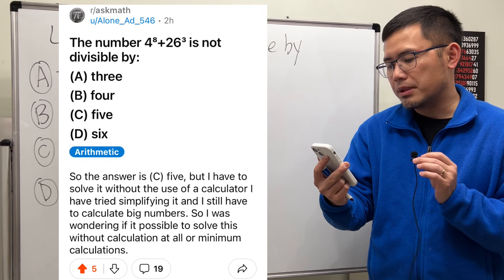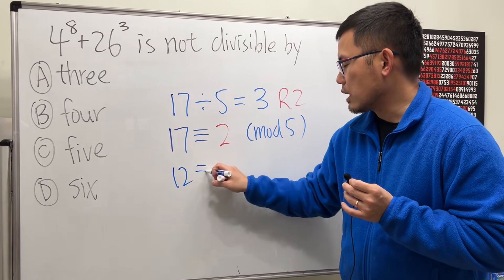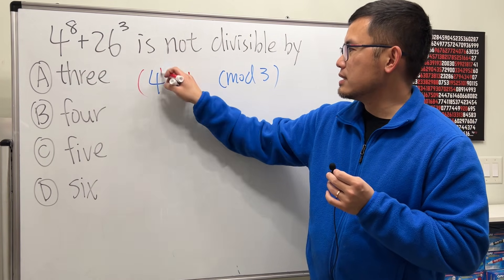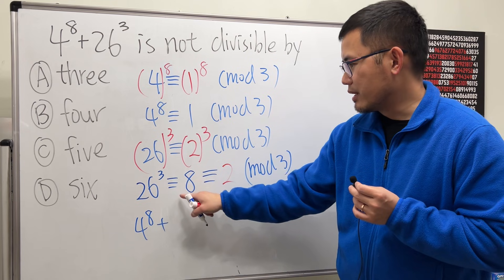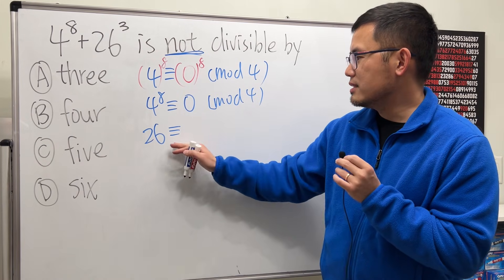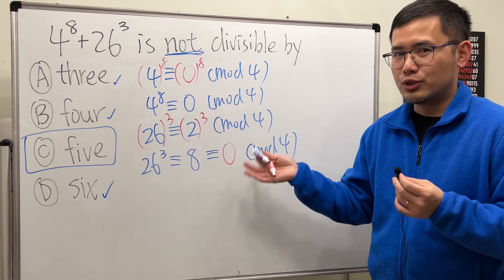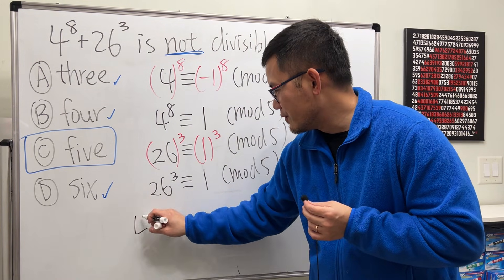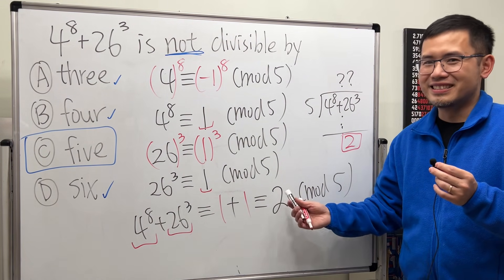4^8+26^3 is not divisible by __?___ Modular arithmetic, Reddit r/askmath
We have to figure out the number 4^8+26^3 is NOT divisible by which of the following?
(A) 3 (B) 4 (C) 5 (D) 6 We cannot use a calculator for this so how can we solve this number theory problem without doing much calculation? I will demonstrate a solution by using modular arithmetic, i.e. "work with the remainder".
This question is from Reddit r/askmath.